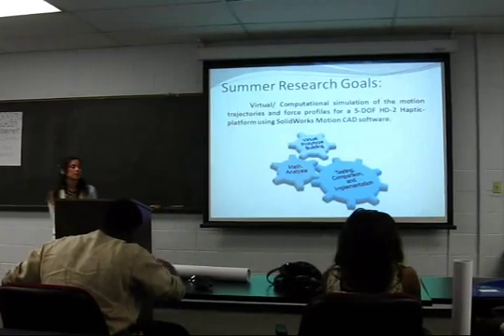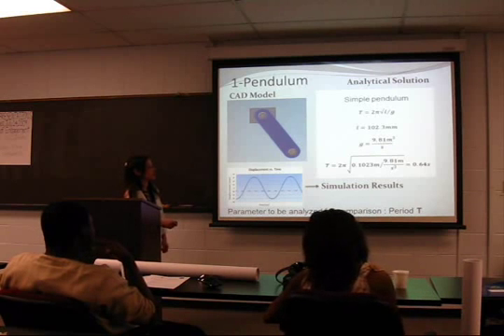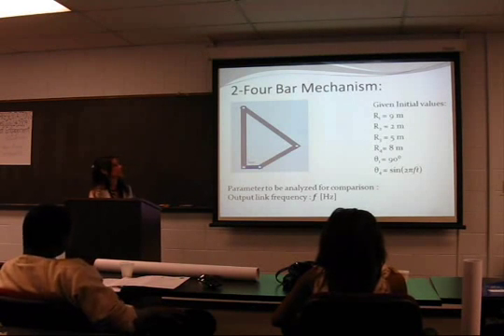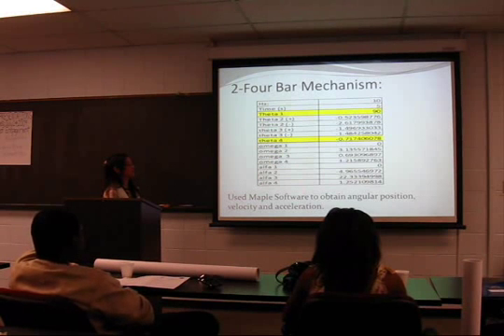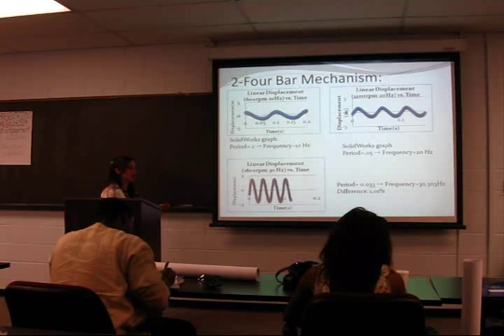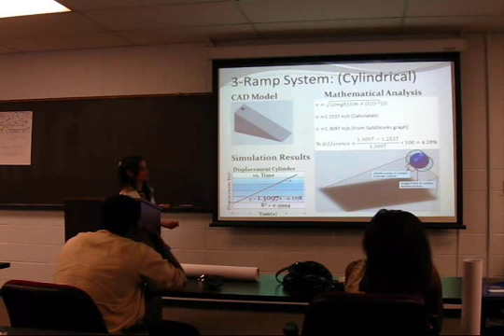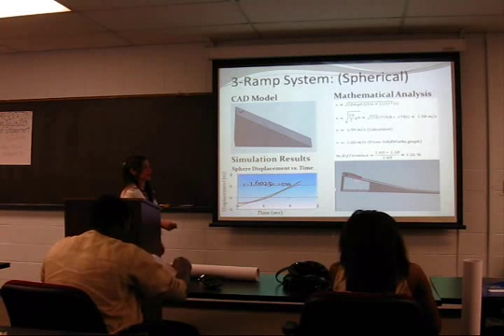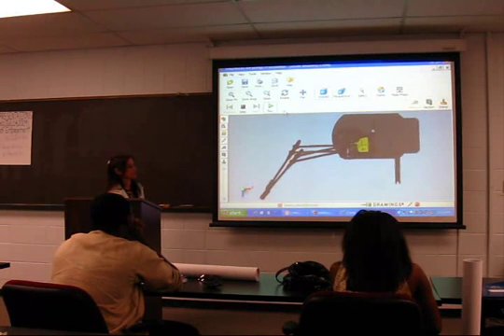ARMLAB CSTEP '09 Robotics Workshop Presentation: Nercy Moreno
Working with New York State CSTEP (The Collegiate Science and Technology Entry Program) at UB, we host a 5 weeks summer robotics workshop. Four students joined our lab to gain research experience in the field of robotics.

This video showing Nercy Moreno (B.S in Aerospace Engineering), giving a presentation on her work in the form of an oral presentation.

1. ARMLAB/CSTEP Robotics Workshop.

4. ARMLAB Research Blog.